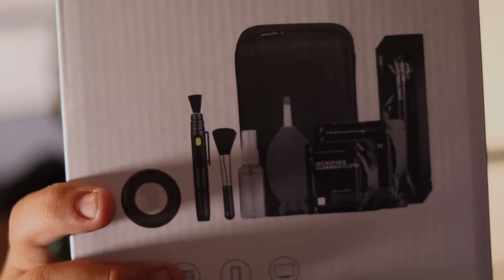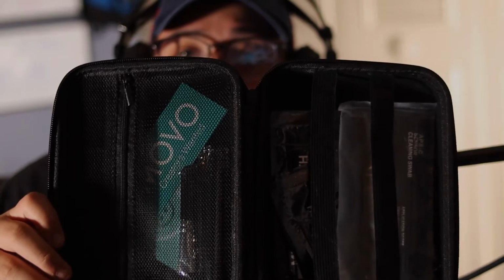Behind The Picture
Todays video is about a new segment I am doing called Behind The Photo. In this segment I tell you the story behind the photo I take. Sharing my memories with all of you is so much fun I hope you all enjoy.